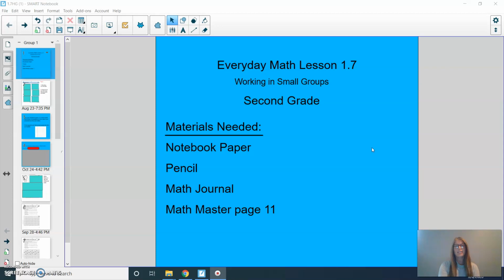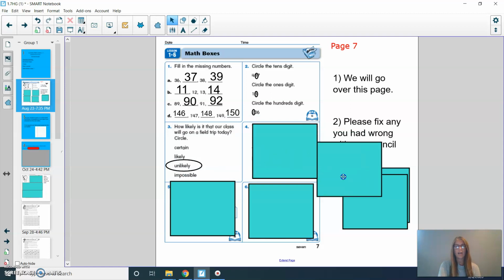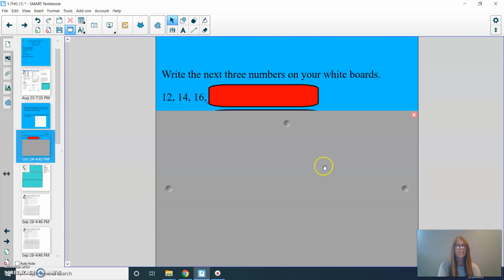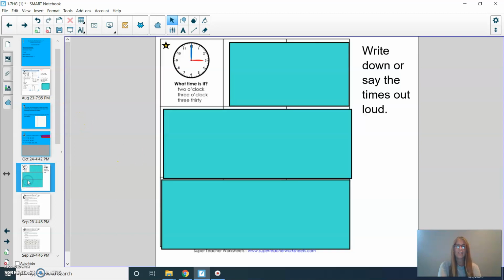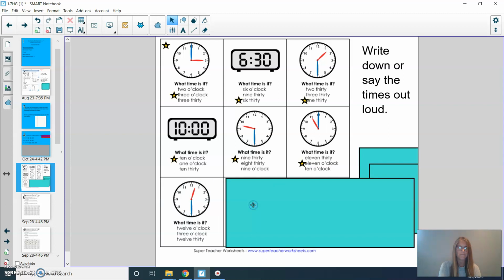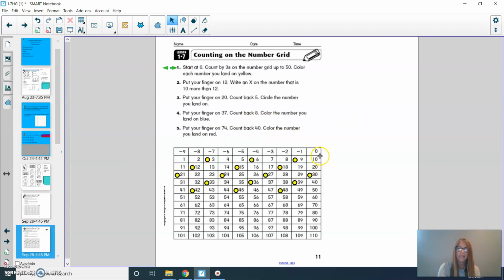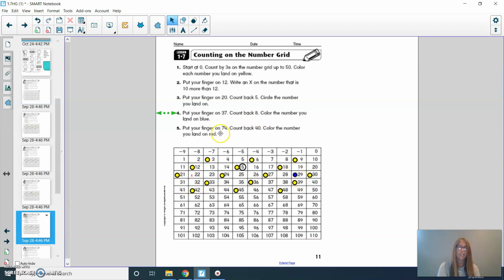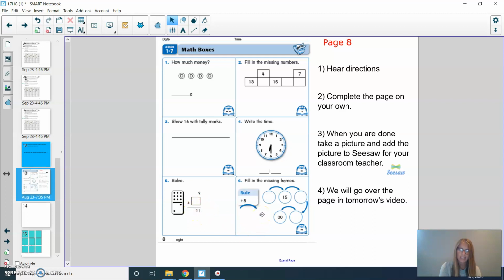1.7 Everyday Math Second Grade